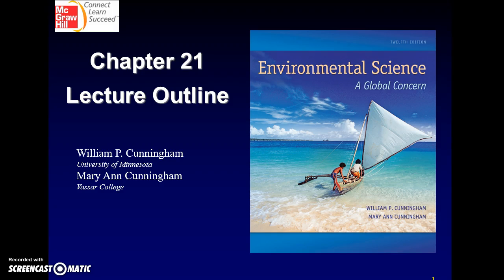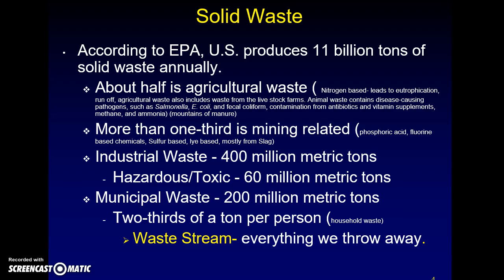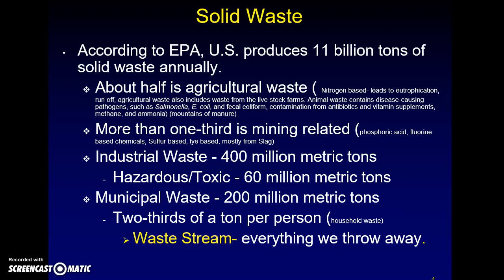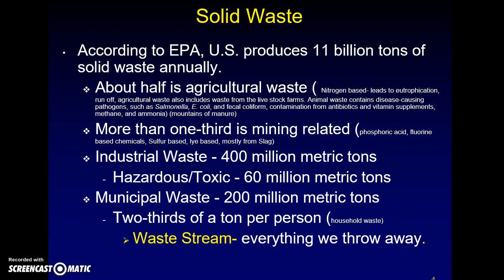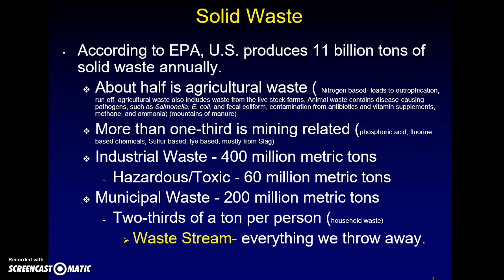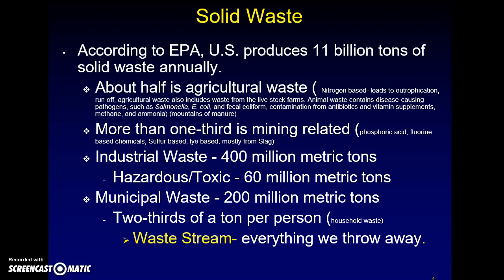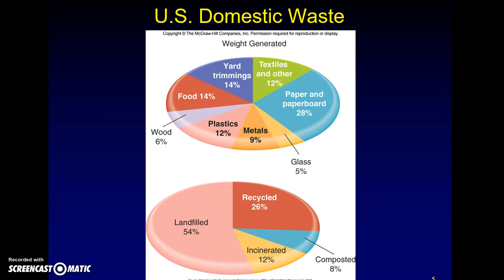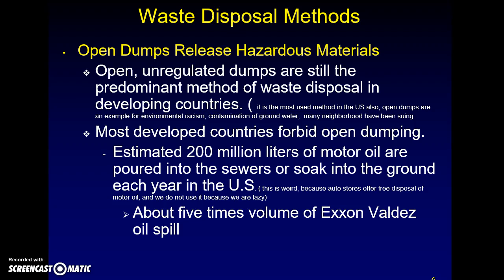solid, toxic and hazardous waste. Chapter 21 AP environmental science part 1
study material for AP environmental science, chapter 21 solid, toxic and hazardous waste part 1